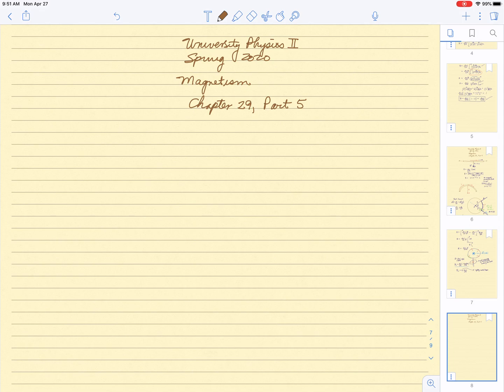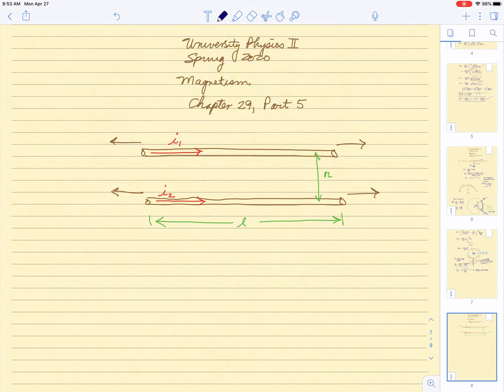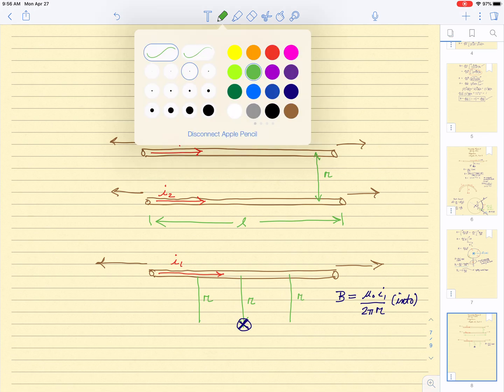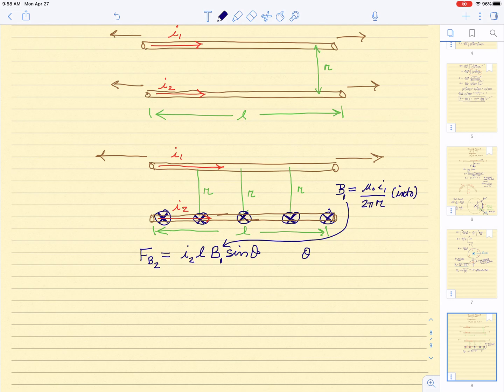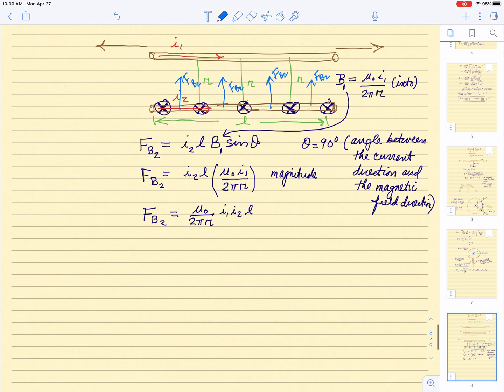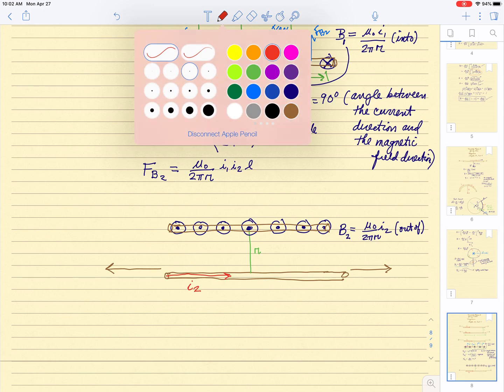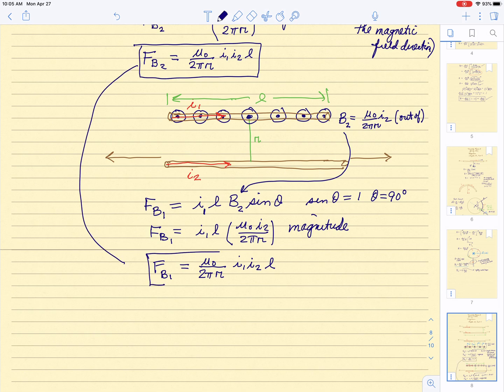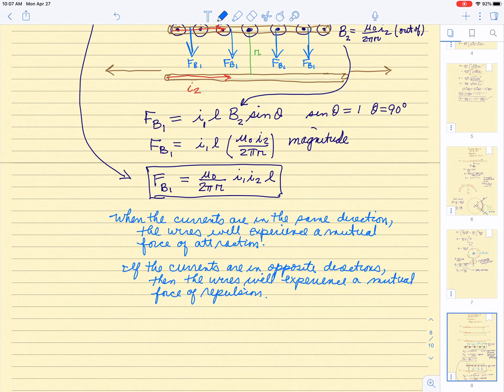UnivPhysII Chapter 29 Part 5